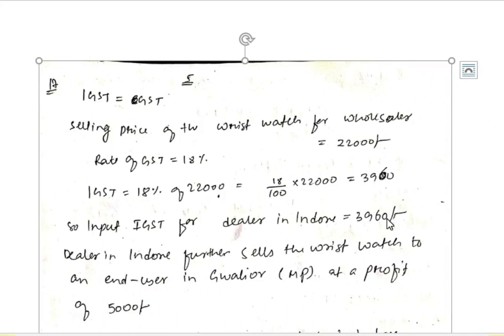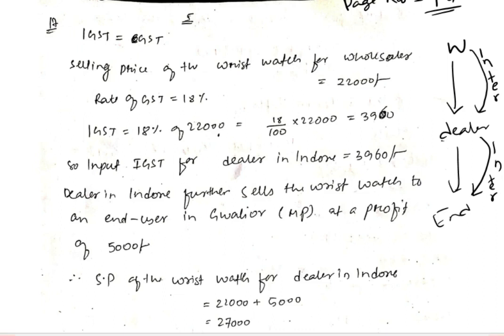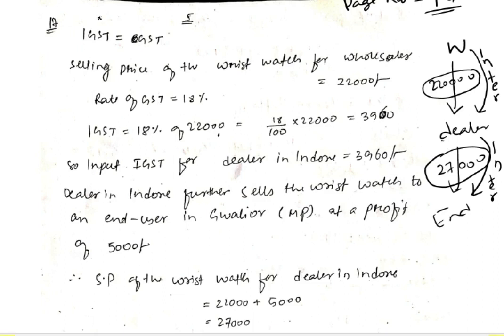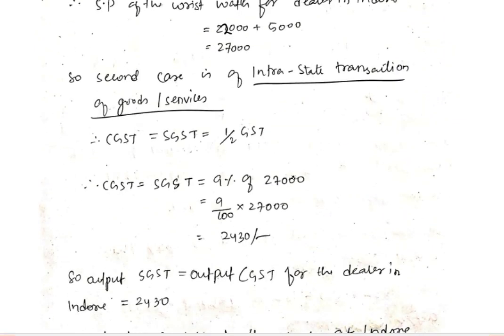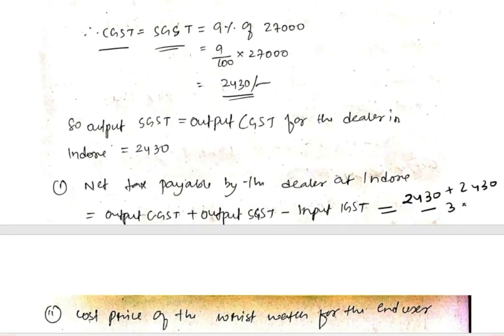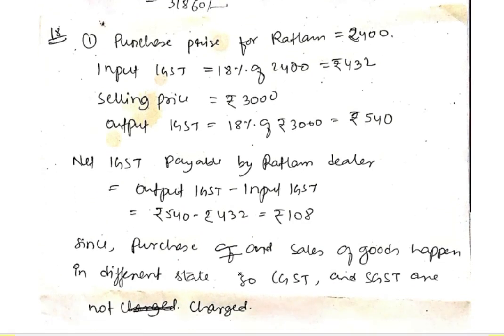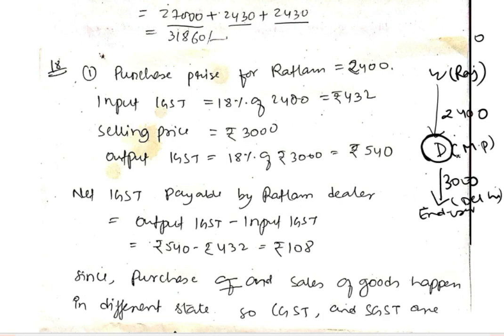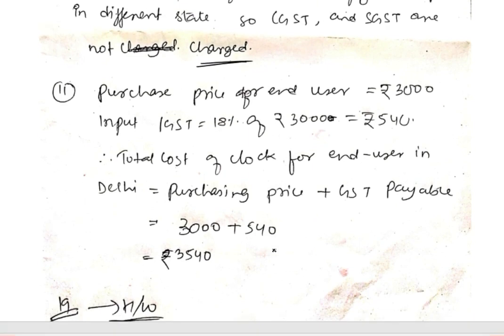Maths 10 | Video 5 | Chapter 1 | ICSE